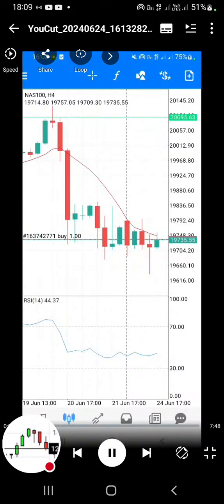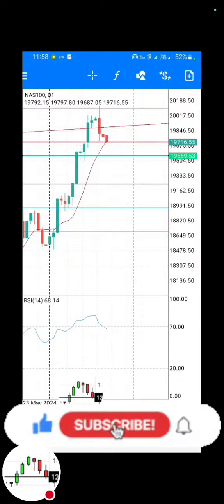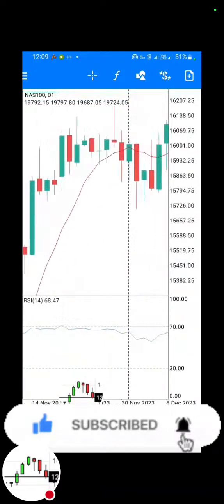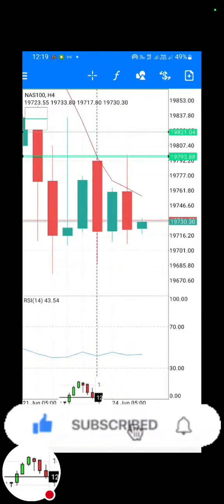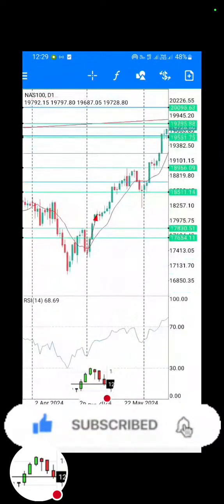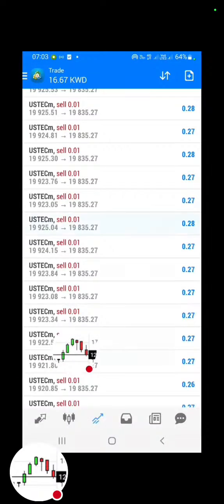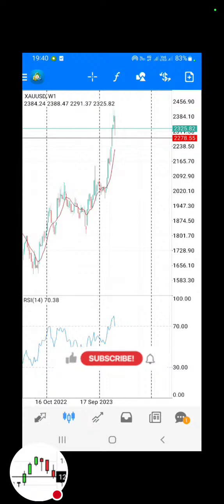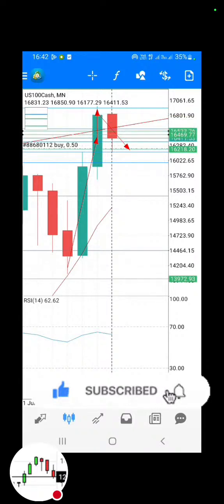How to start Forex trading profitable Trading Strategy